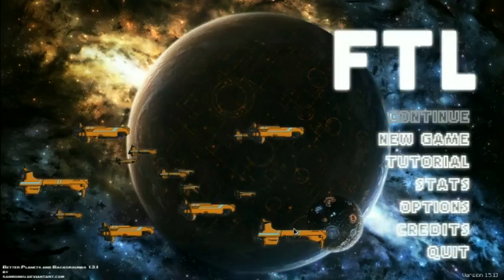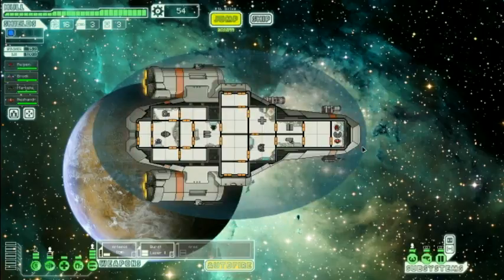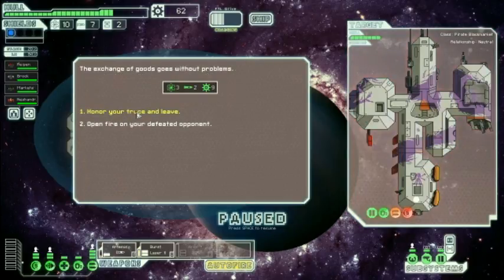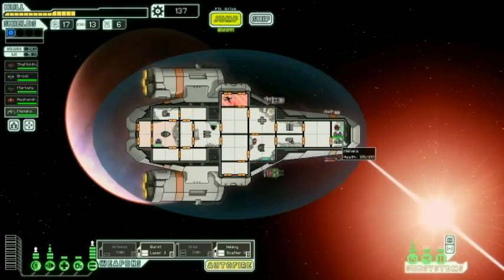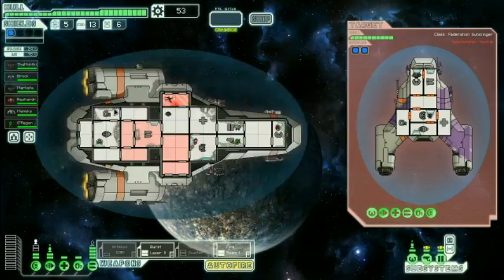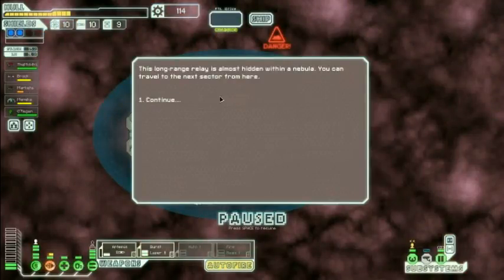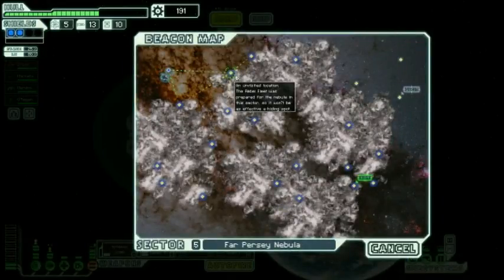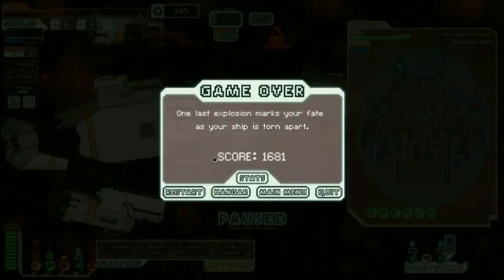FTL (Normal) Ep. 1: Journey's Beginning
Join me on an adventure to complete the journey that is FTL!  This series will be tasked with finding out how long it will take me to actually beat normal mode, as well as supplying viewers with the dos and don'ts of FTL.

Game: "FTL: Faster Than Light" (with "FTL: Advanced Edition" expansion) by Subset Games